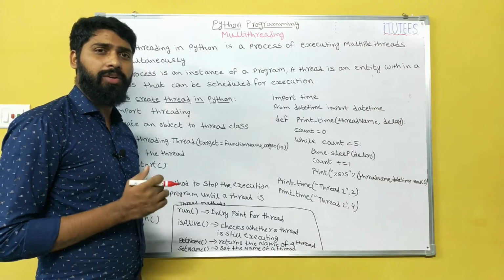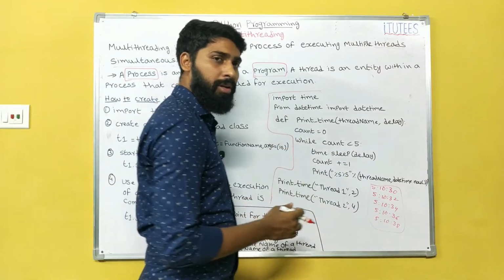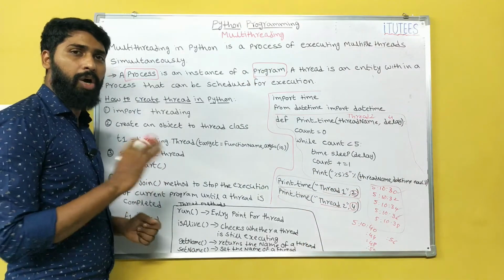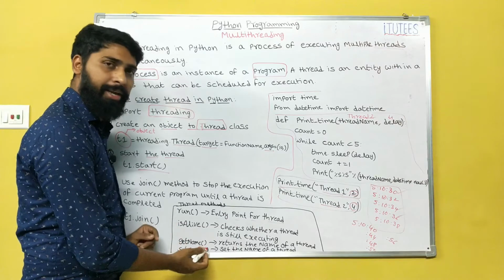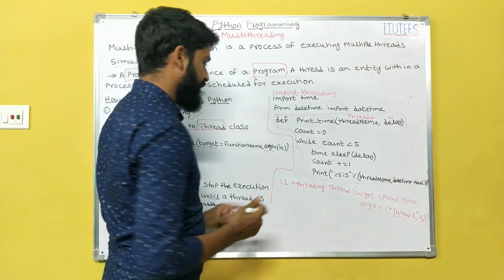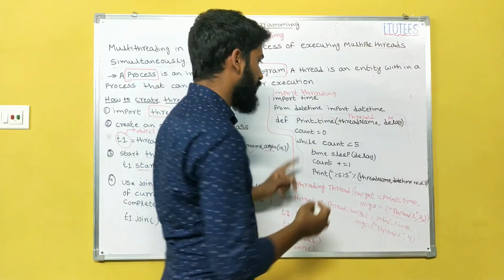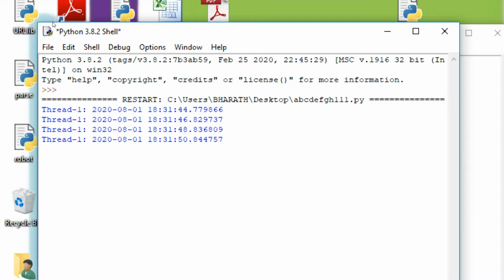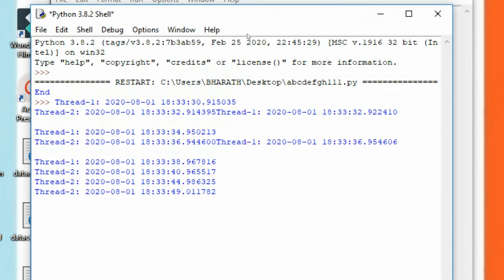Python Programming (Part - 63) Multithreaing in Python